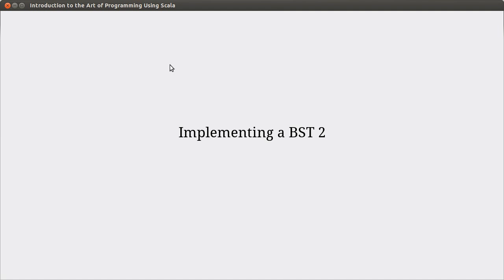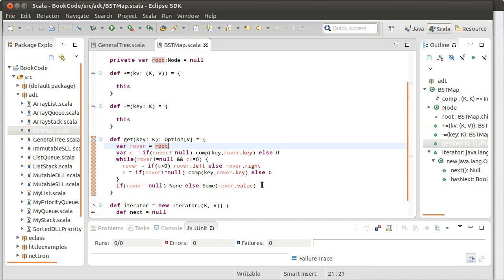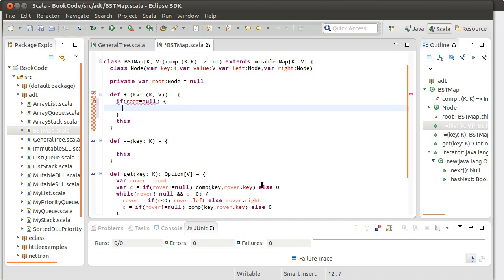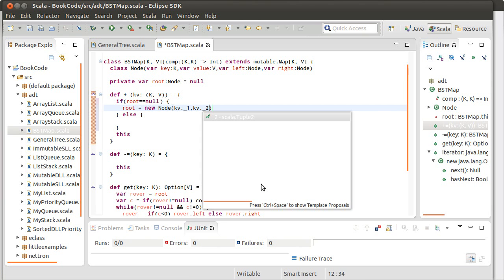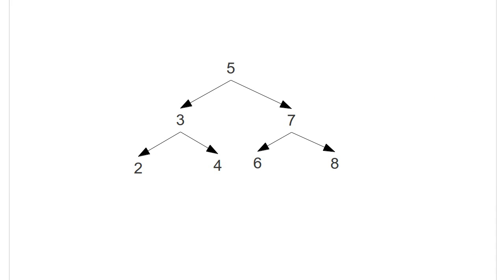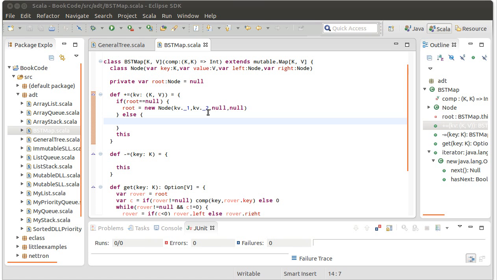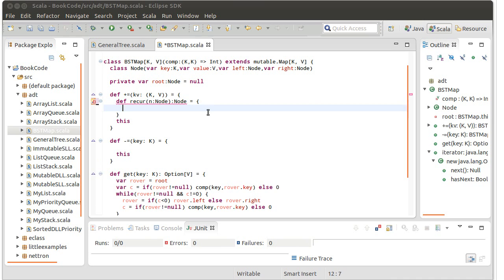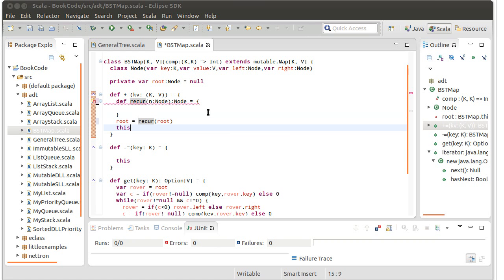Implementing a BST 2 (using Scala)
In this video we write the += method of our BST. We also write some unit tests to check that += and get work together as expected.